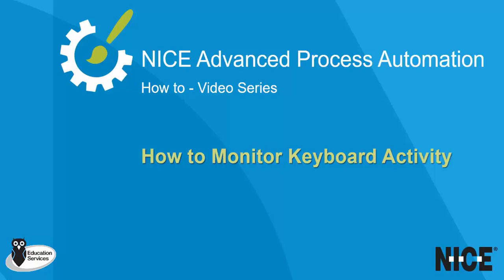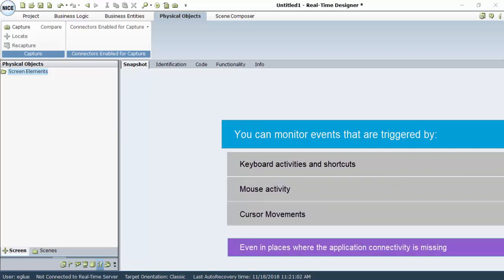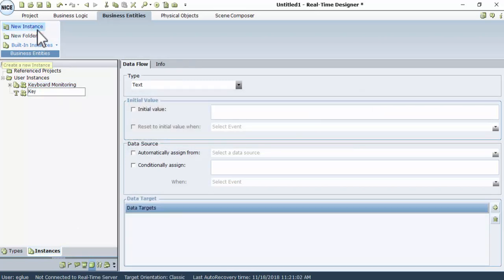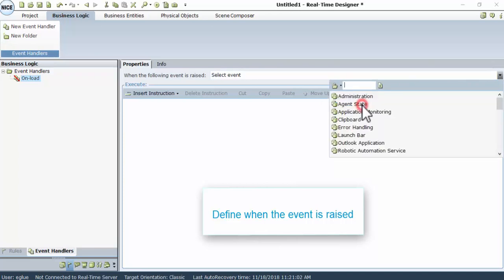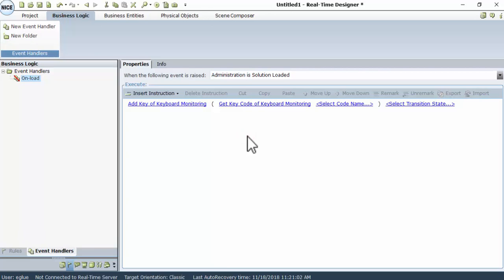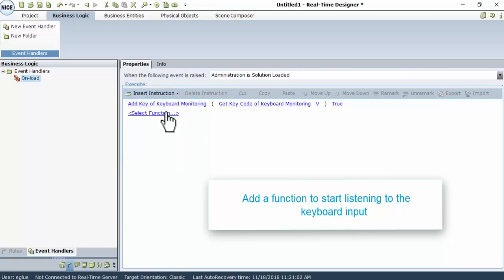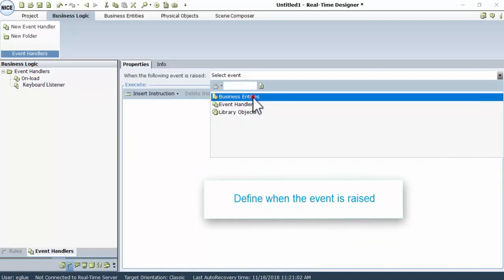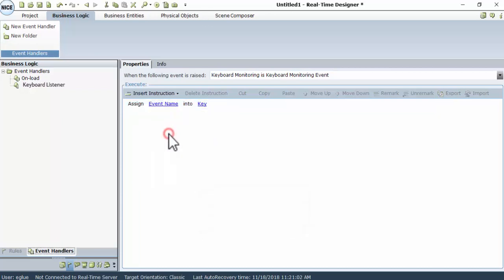How to monitor Keyboard Activity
In this video, we will demonstrate how to create an event to monitor keyboard input, using the NICE Real Time Designer